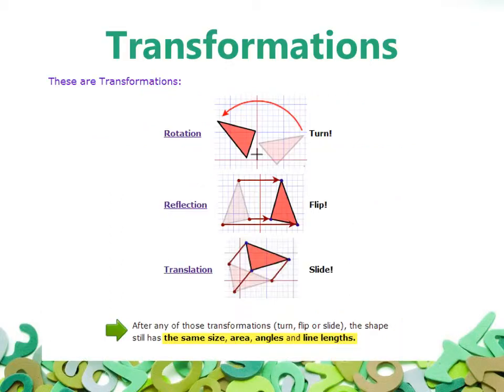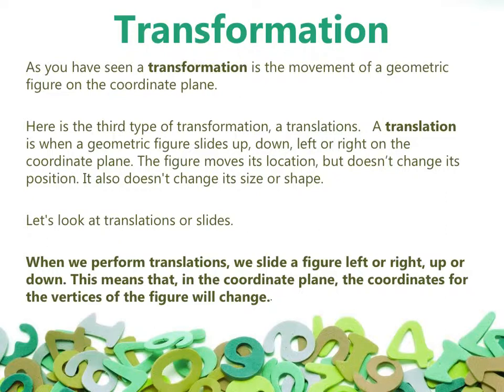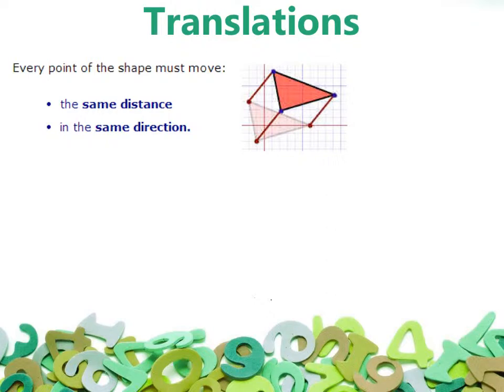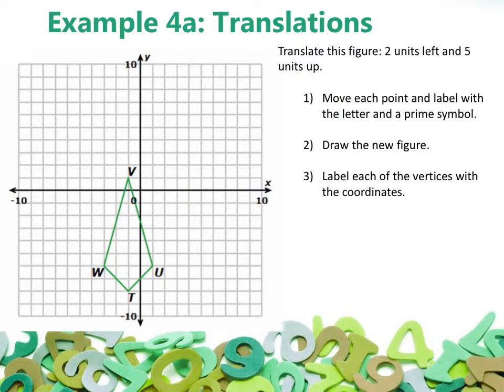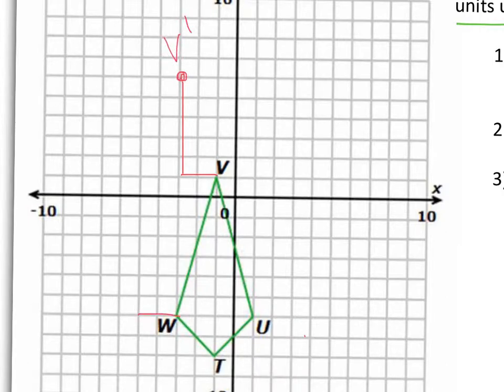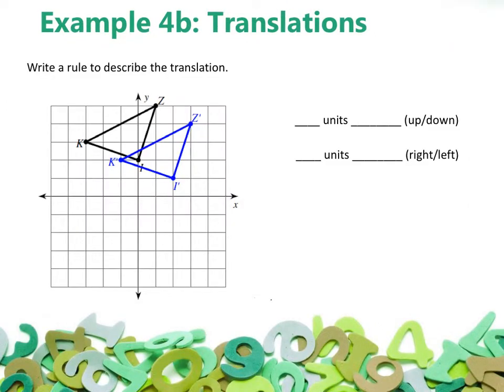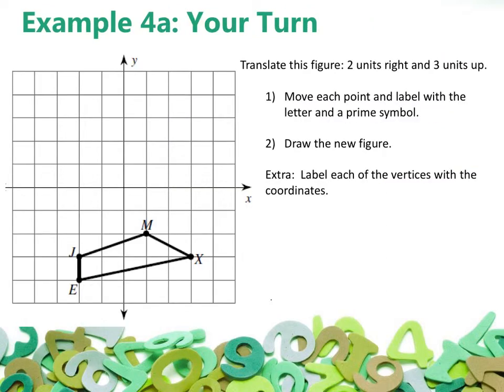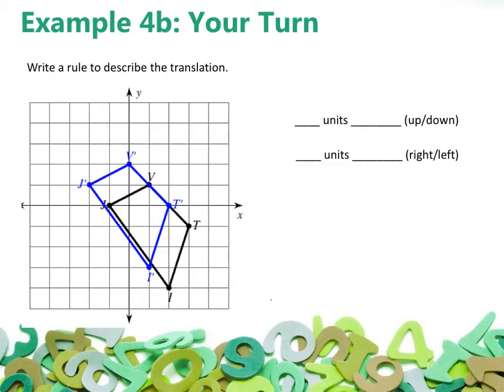transformations-part 3-translations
Mrs. Dodge,  leslie middle school, translations